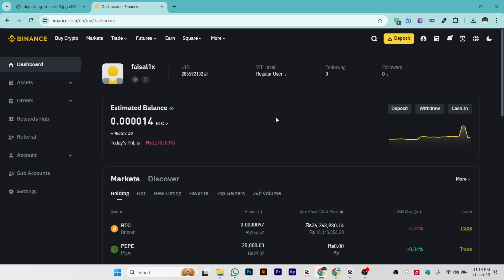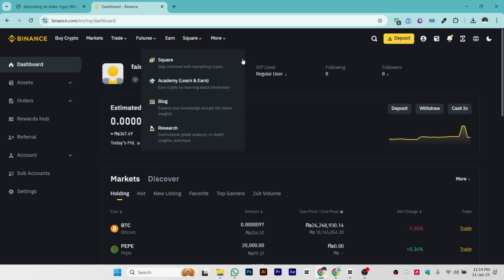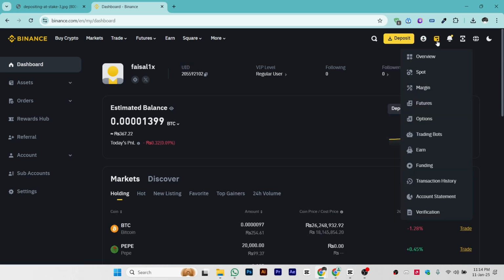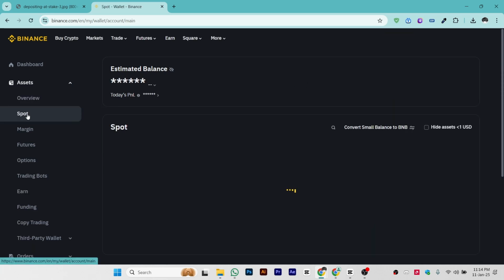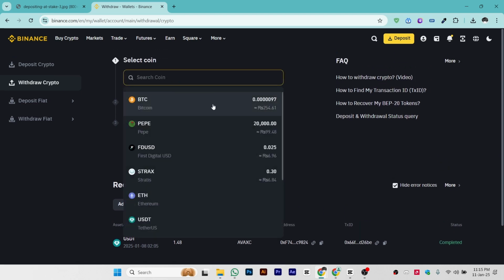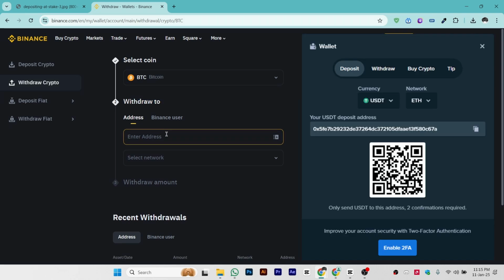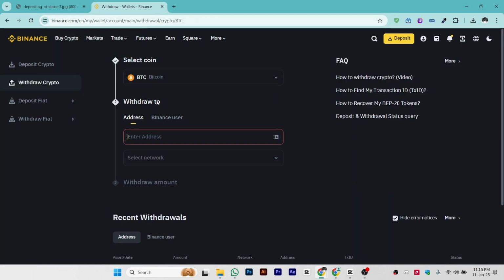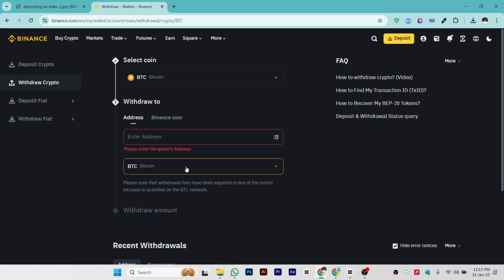How To Send Money To Stake From Binance 2025! (FULL GUIDE)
In this video, I am going to show you how to send money to Stake from Binance. If you want to transfer funds quickly and securely from your Binance account to Stake, this step-by-step guide will walk you through the entire process.

0:00 INTRO
0:05 TUTORIAL